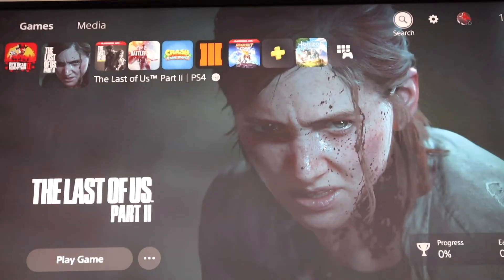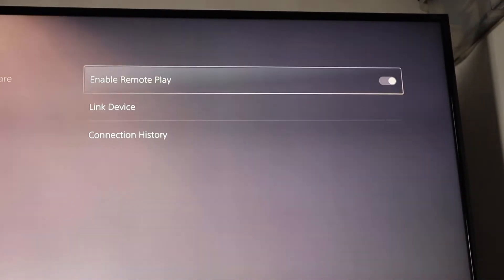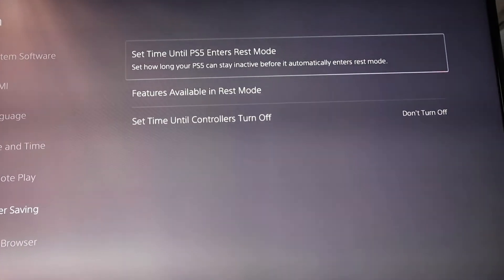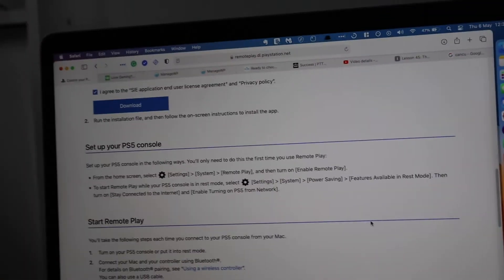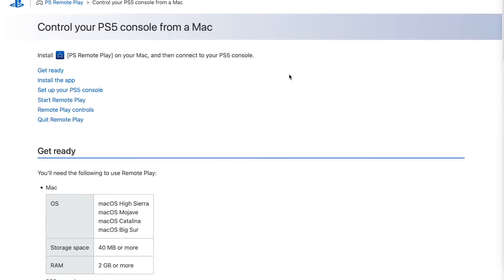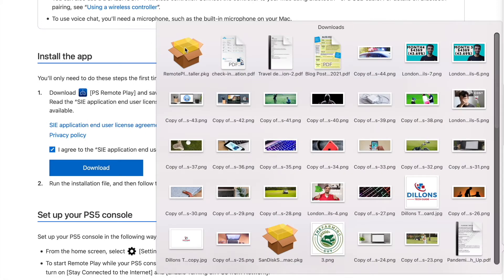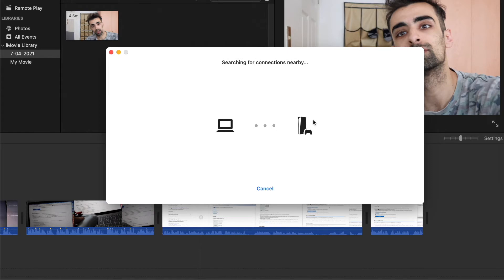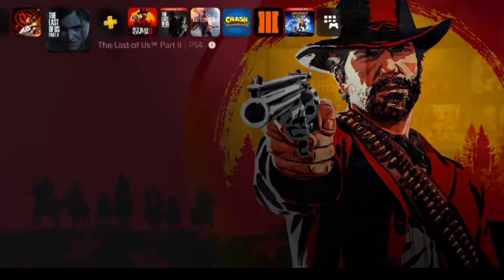How To Setup PS5 Remote Play On Mac